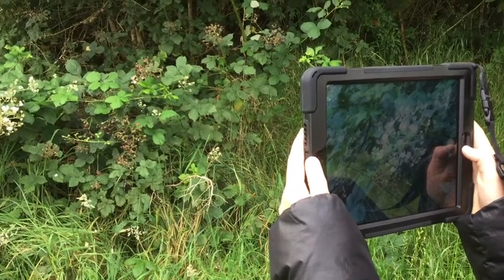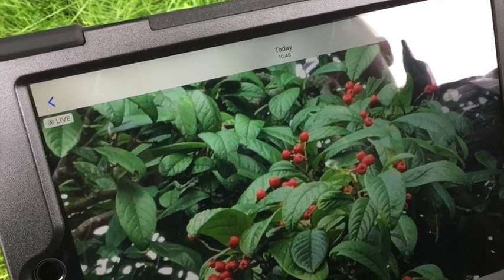9R Understanding of the World/Arts and Creativity Nature Walk Video